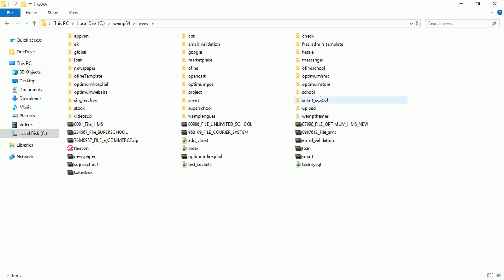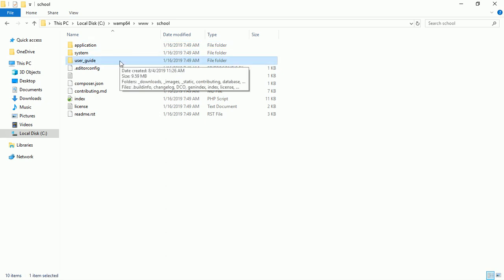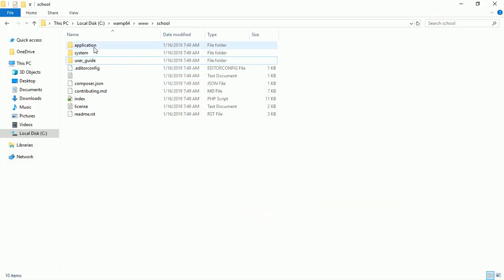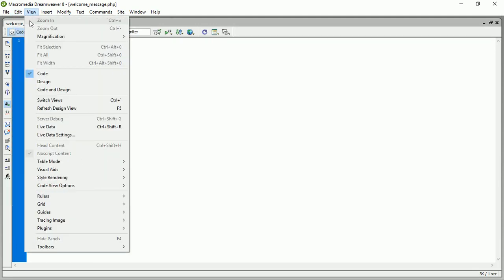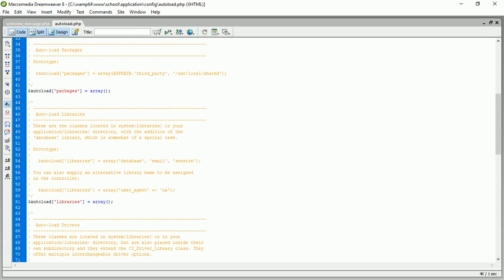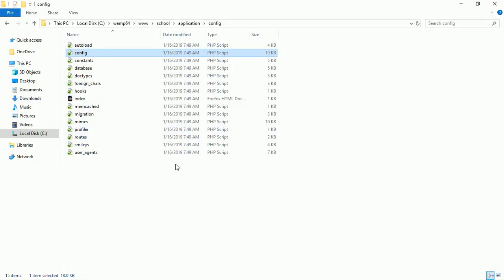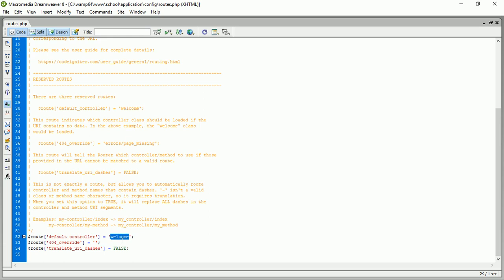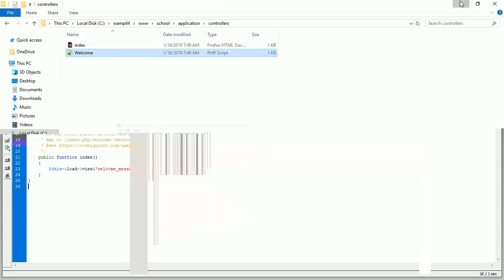Basic Codeigniter Config Explainning Files Autoload, Config, Database, Routes, Helper, Libraries, Mo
Basic Codeigniter Config Explainning Files Autoload, Config, Database, Routes, Helper, Libraries, Model and many others.